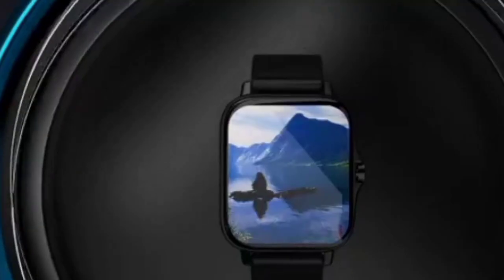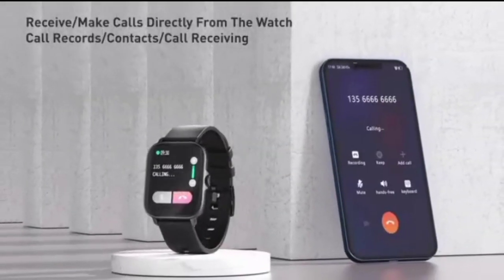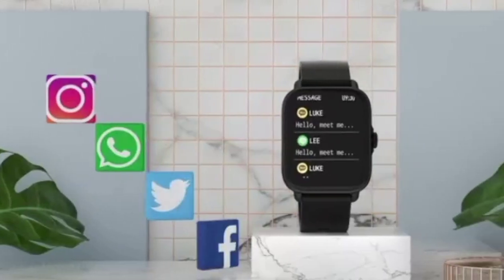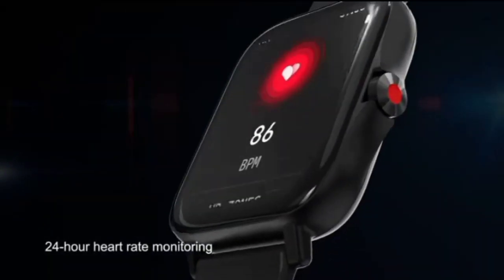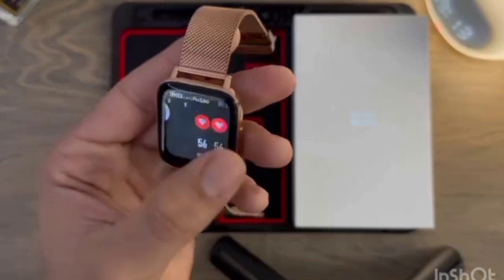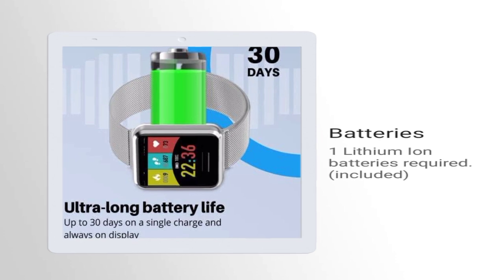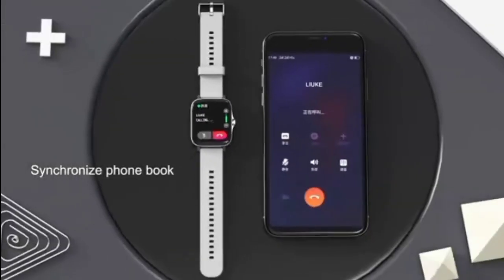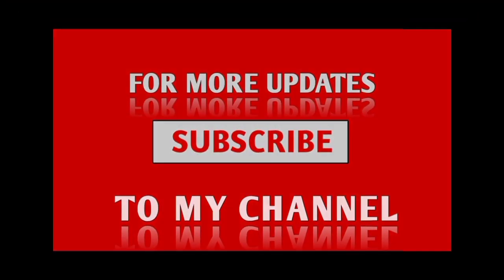Cheapest Beantech Smart Watches for Men Women Quick Review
Bean Information Technology Beantech Gold Emerge Smartwatch for iOS and Android with Fitness. Music and Messaging Apps and Camera with Brown Calfskin Leather Strap. Price is $42 on Amazon.

The Beantech Smartwatch is one of Beantech's latest and greatest fitness tracking smartwatches. It has some impressive additional sensors and several upgrades over the previous model that might impress you.

In this video, we're going to take a closer look at the Beantech Smartwatch. We will discuss the base features in depth. We'll break down all aspects of the Beantech Smartwatch. What can you expect to get for your money? Let us help you decide if the Beantech Watch is the right option for you.

Cheapest Beantech Smartwatches for Men Women Quick Review

Portions of footage found in this video are not original content produced by IK Review Tech. Portions of stock footage of products were gathered from multiple sources including, amazon manufacturers, fellow creators, and various other sources.
"All claims, guarantees, and product specifications are provided by the manufacturer or vendor. IK Review Tech cannot be held responsible for these claims, guarantees or specifications"